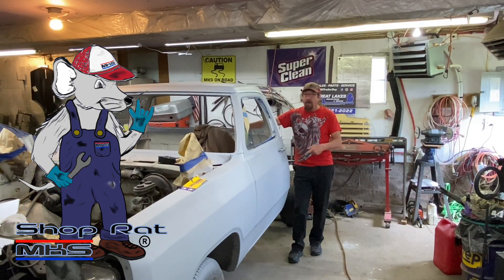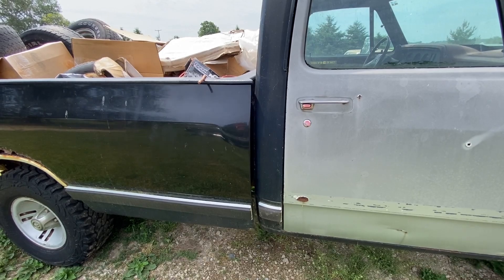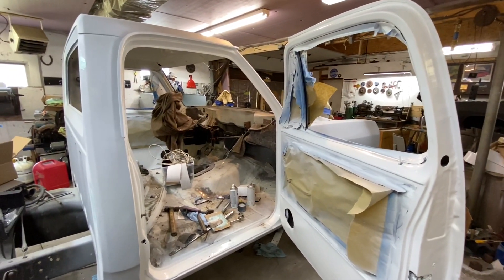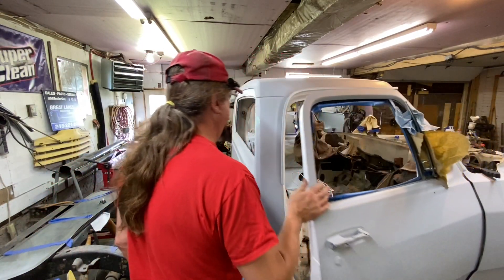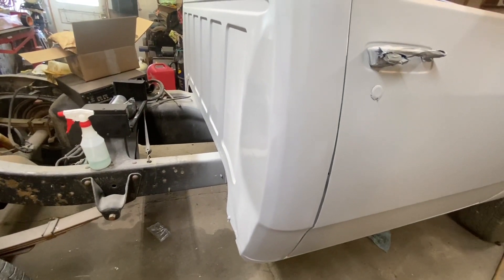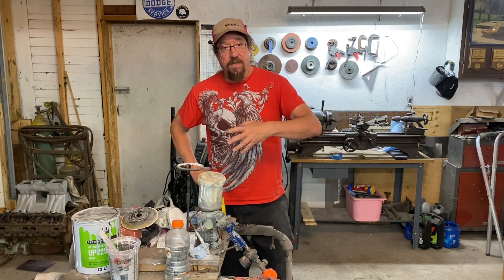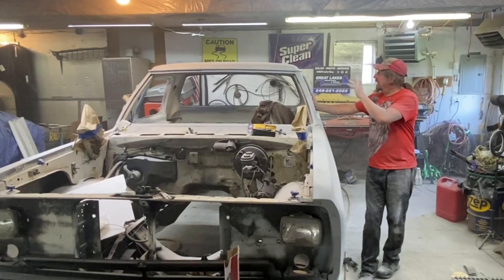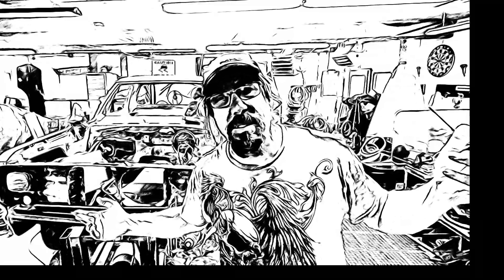How To - Paint Your Car or Truck- CHEAP and EASY. A simple Paint Job -Bring it Back To Life -Part 16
Check out this Ratty & Neglected Pickup Truck - How To - Paint Your Car or Truck- CHEAP and EASY. A simple Paint Job -Bring it Back To Life - Part 16
Forgotten and abandoned & Neglected 86 Dodge Truck

Type MKS in their page’s search bar￼! 😈😎

look for /MyKarsShop on most social media platforms